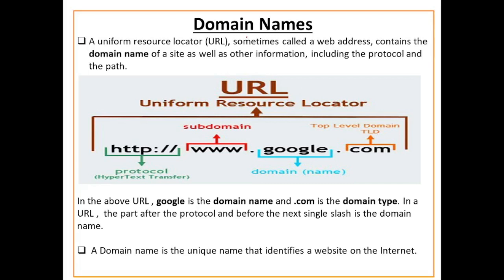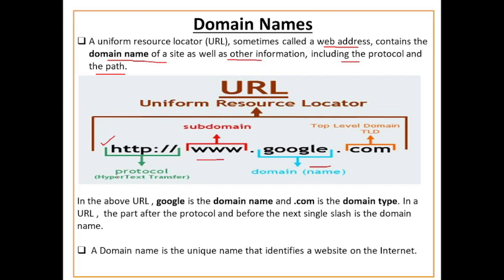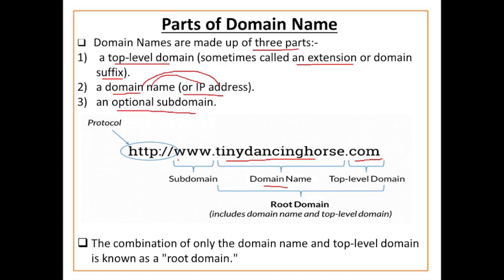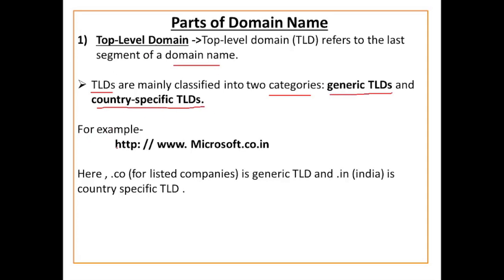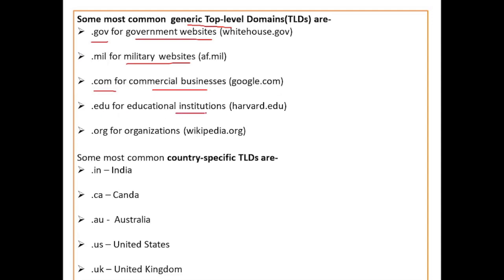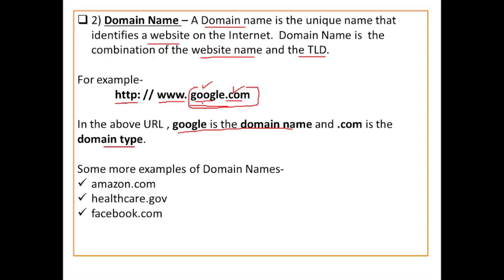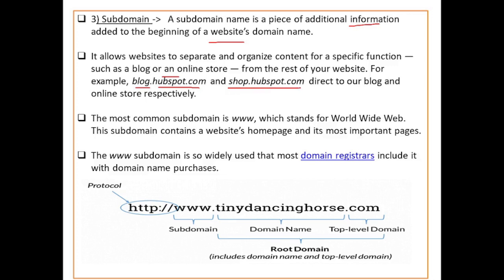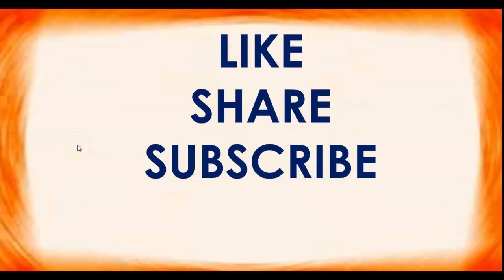Domain Names | What is Domain Name ? | CBSE Exam , class 12 | Computer Networks Class 12